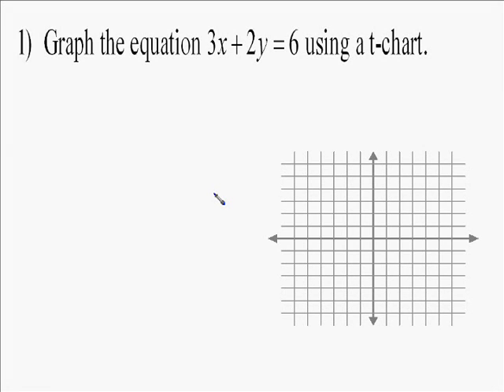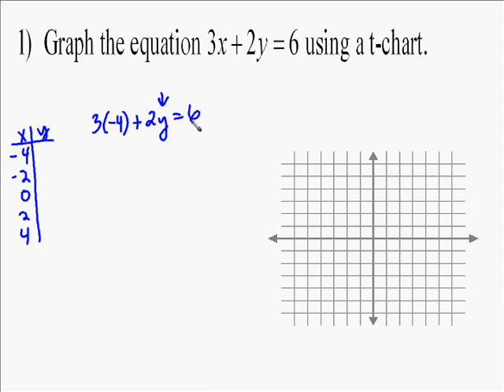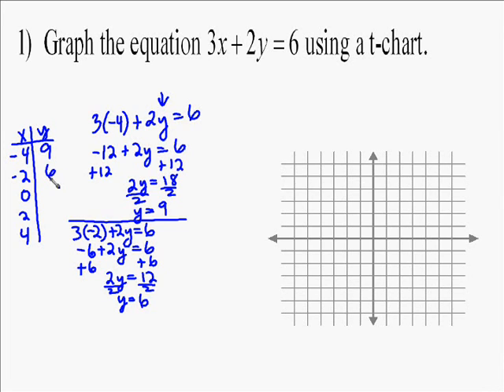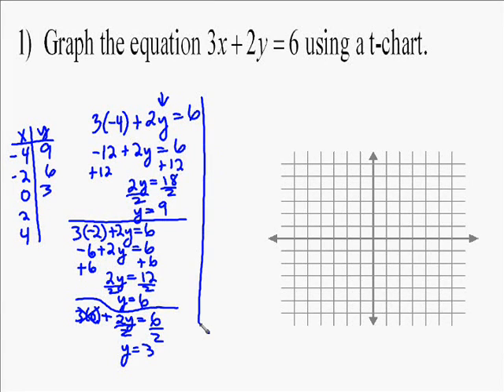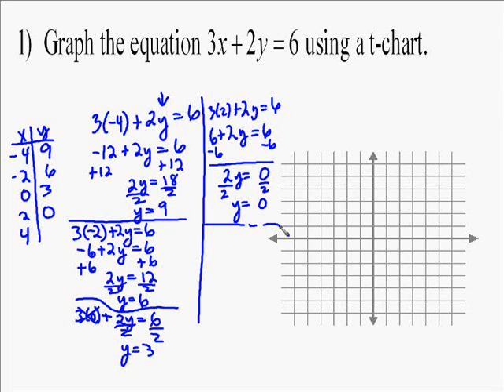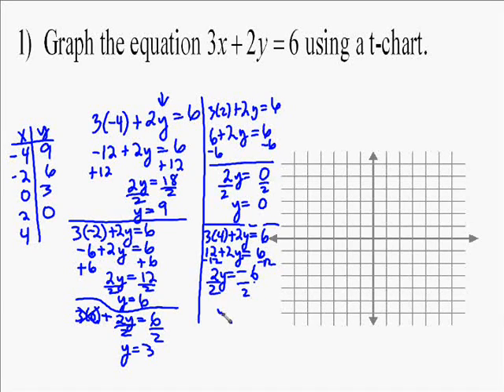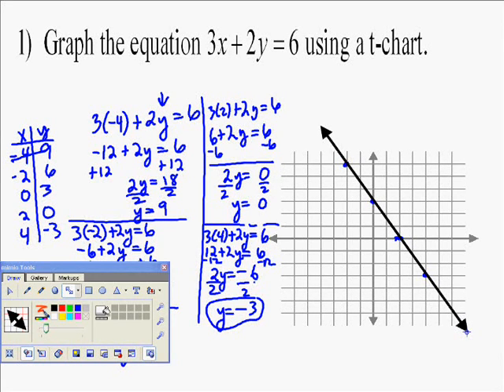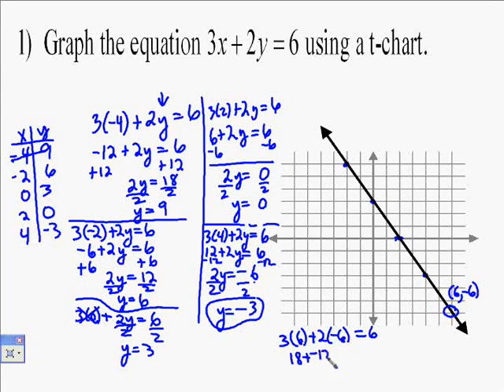A14.3 Graphing Lines Using a T-Chart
the following is a video showing how to graph a line using a T-chart.